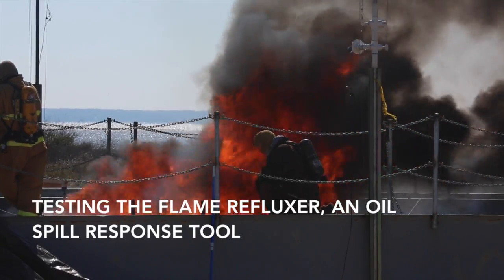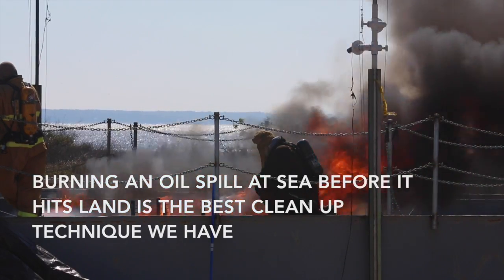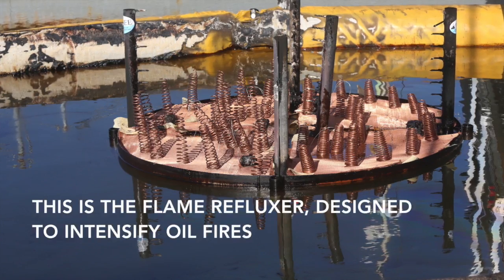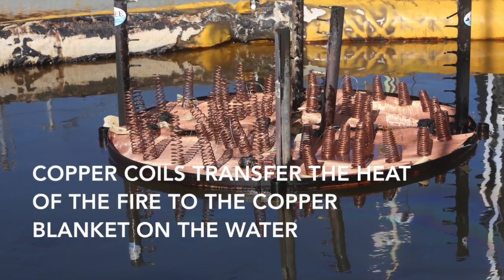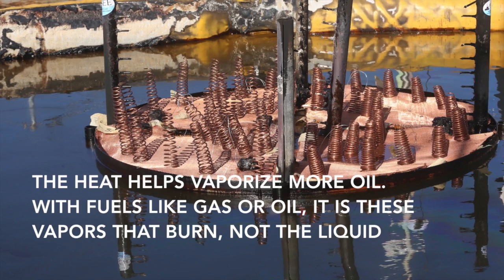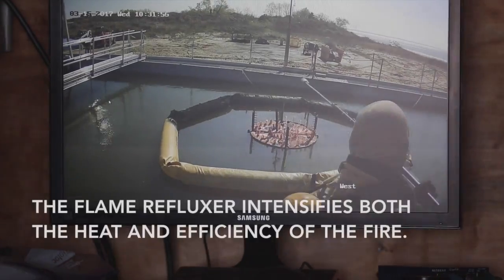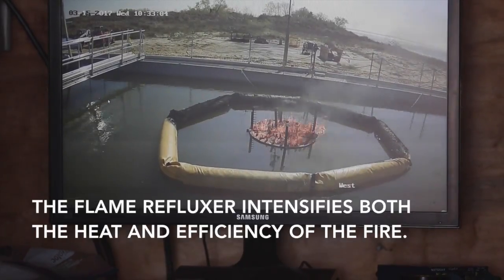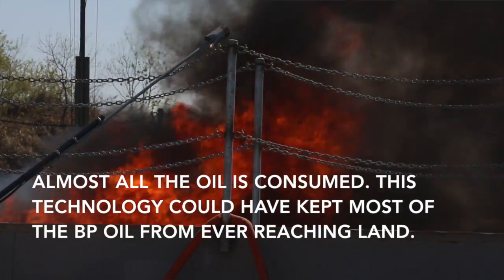The Flame Refluxer burns hot!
This device can increase the heat of an oil fire by 500 percent.